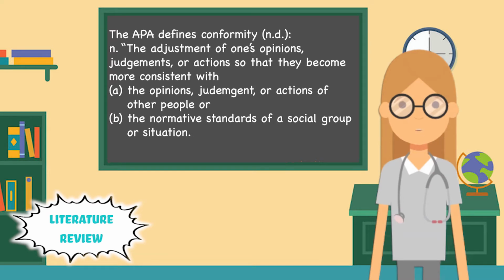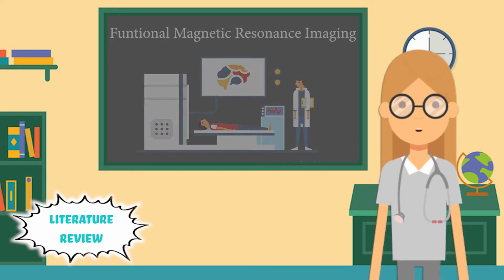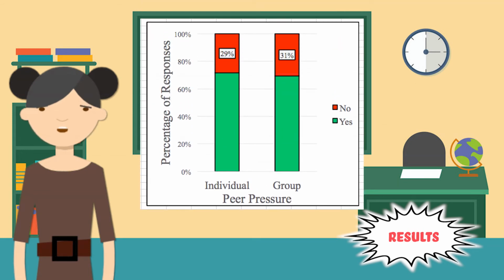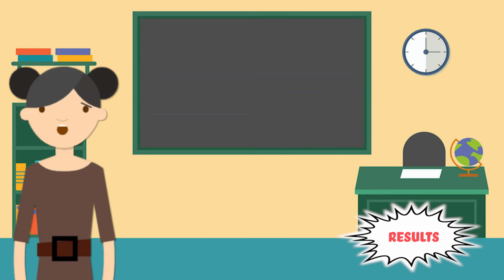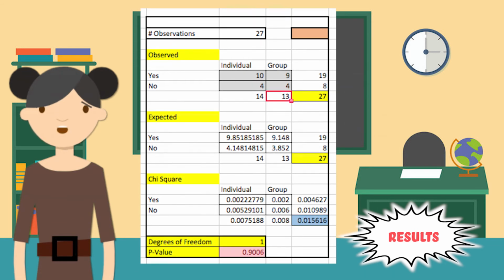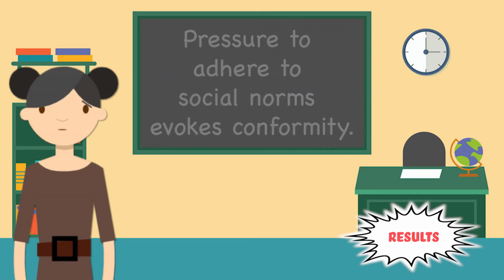Conformity Final 1